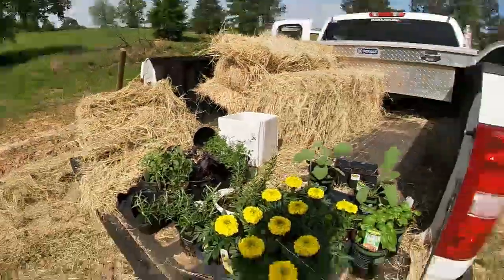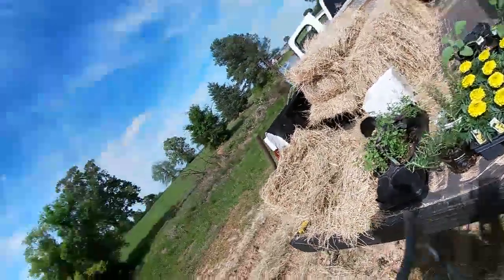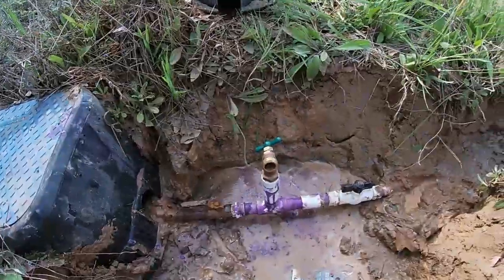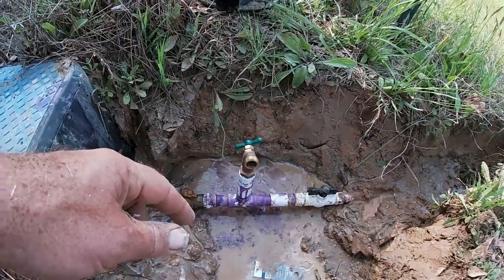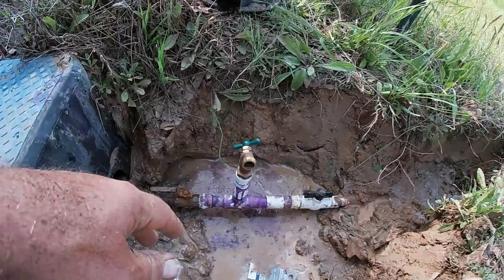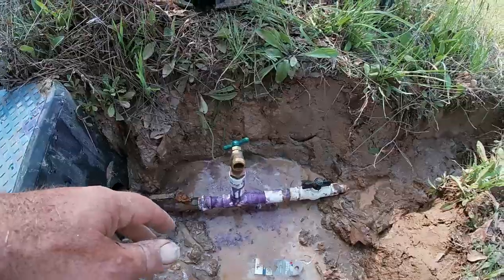Planting Vegetables 2020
We added a vegetable garden to our lavender farm!